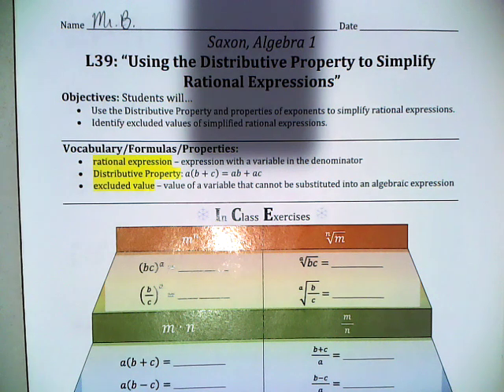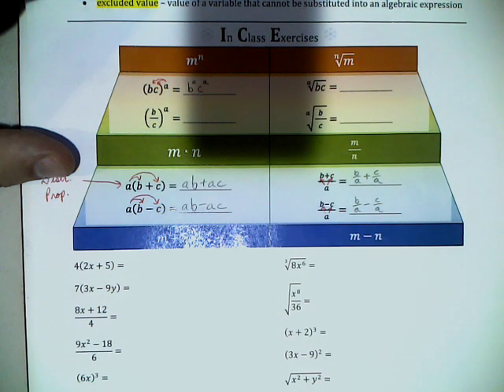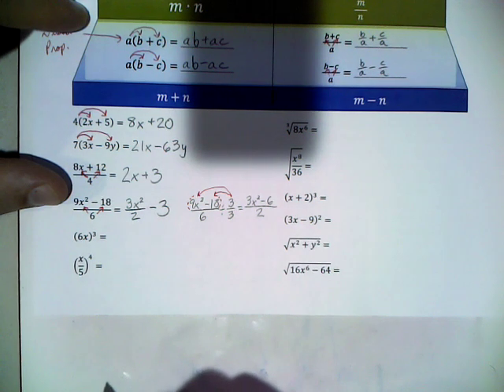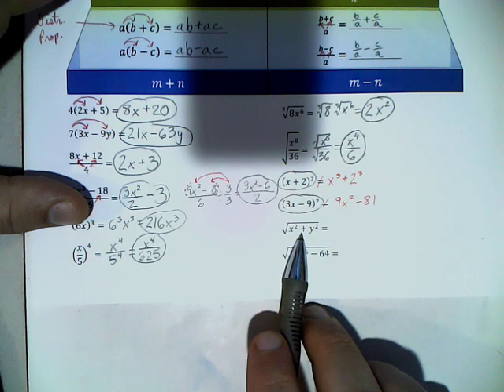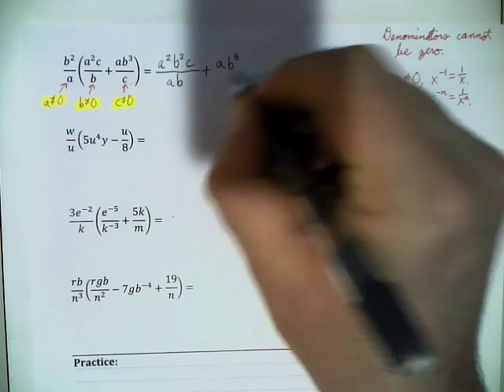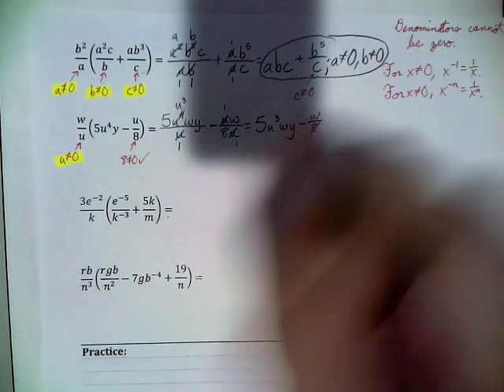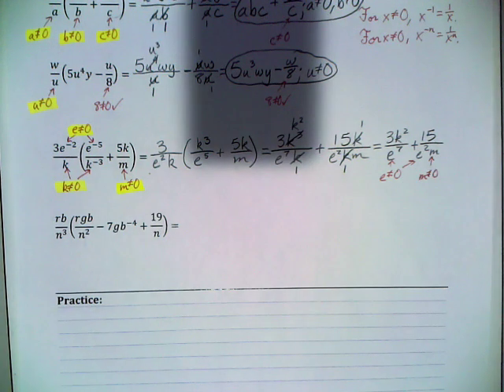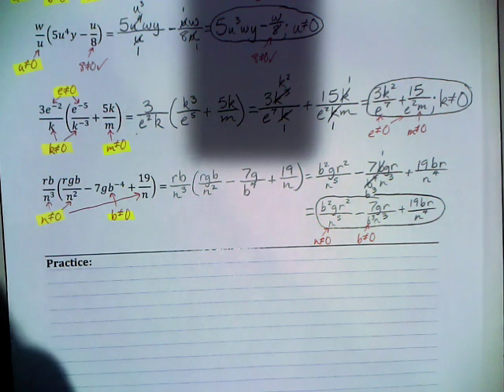A1 L39 "Using the Distributive Property to Simplify Rational Expressions" Updated